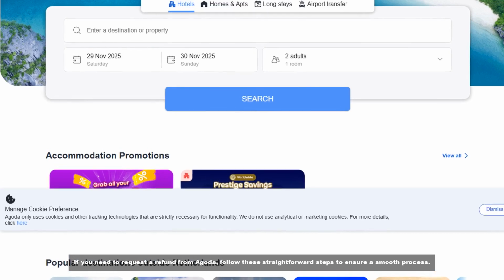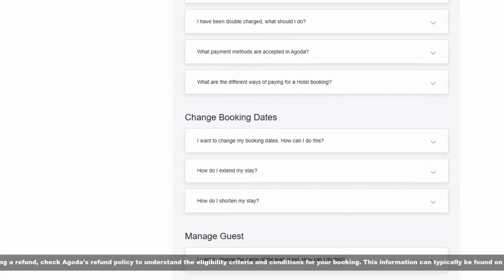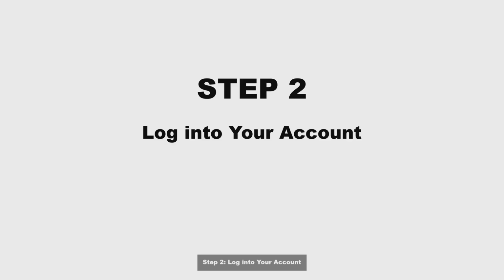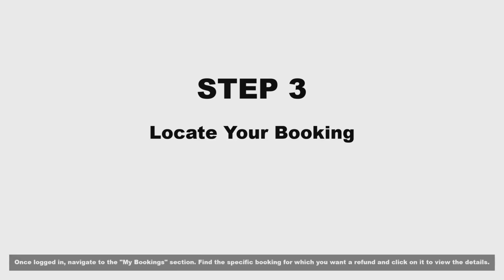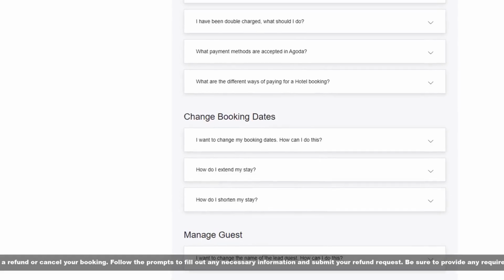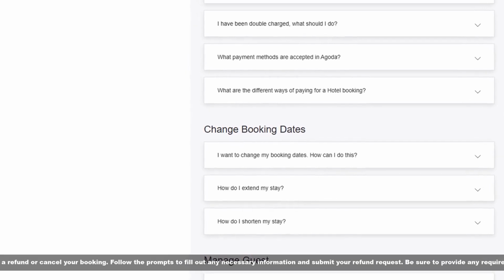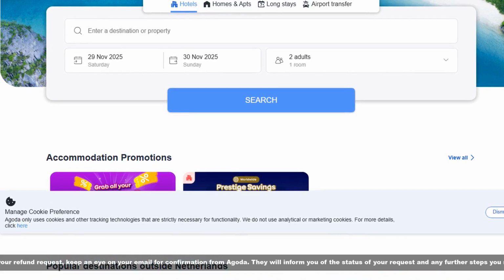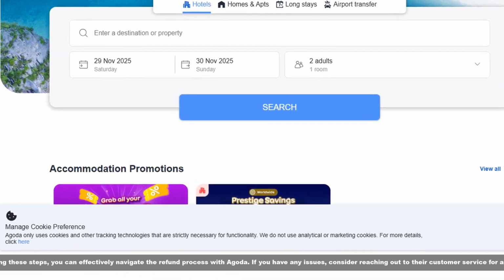How To Get A Refund From Agoda 2025 (2026)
In this video, we will guide you on how to get a refund from Agoda in 2025. If you've encountered issues with your booking or need to cancel, we've got you covered with step-by-step instructions.